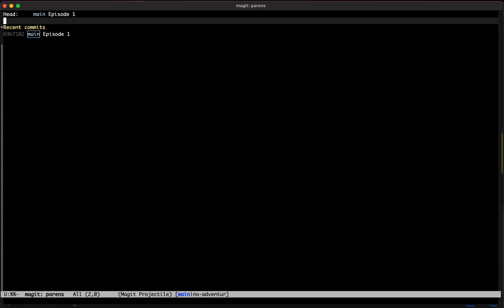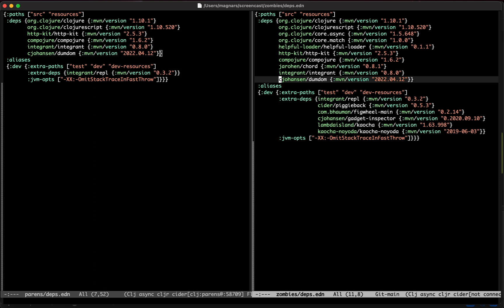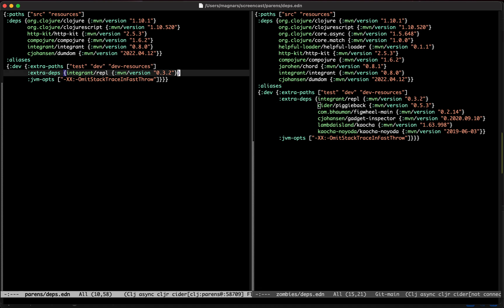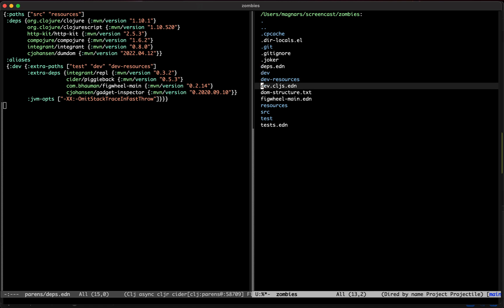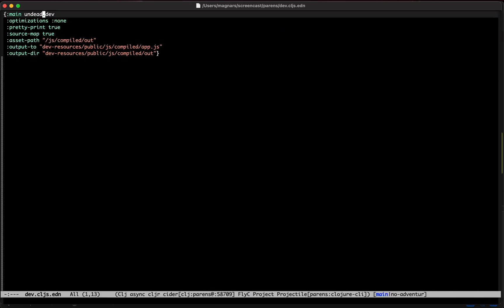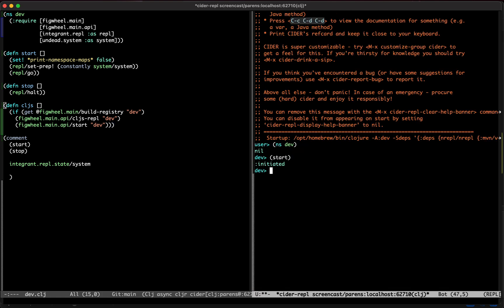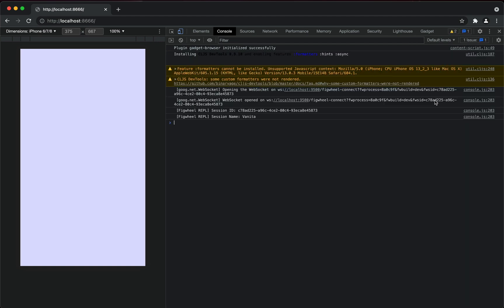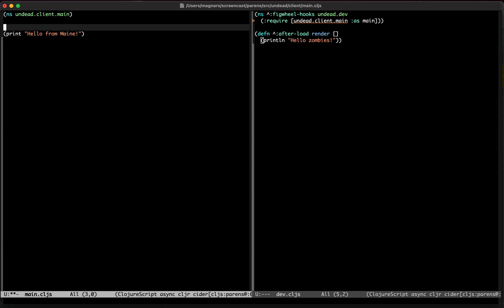Parens of the Dead - Episode 2: Shambling Along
Watch us totally ruin a pristine, beautiful lightly tinted purple page by adding decrepit buildings to it in this very second episode of Parens of the Dead. We'll get ClojureScript up and running with surprisingly little hassle. There might even be jokes.